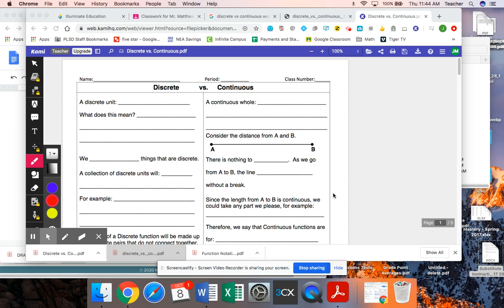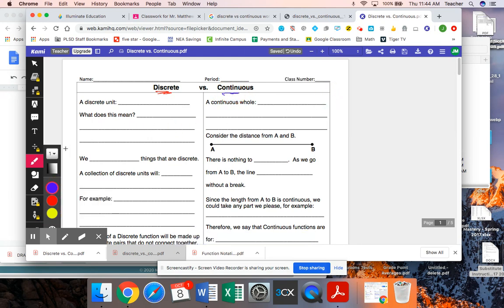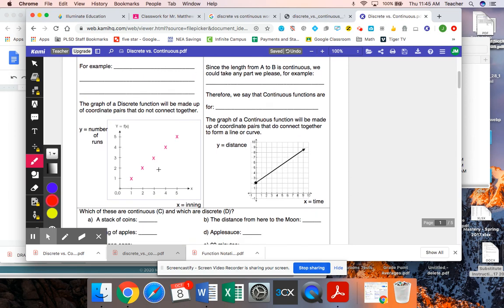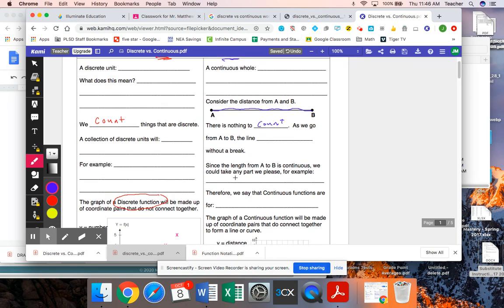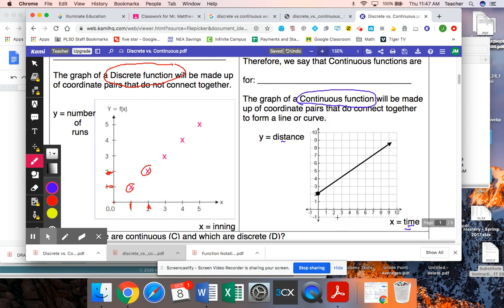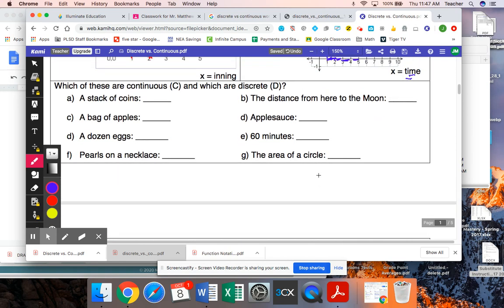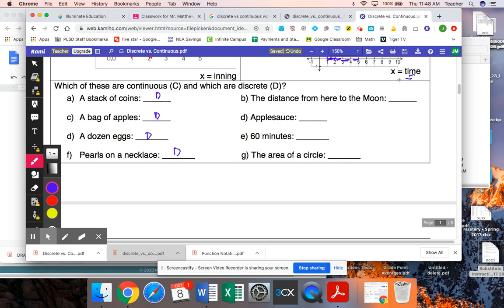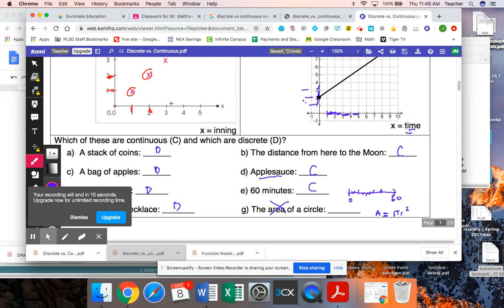Continuous vs. Discrete Functions